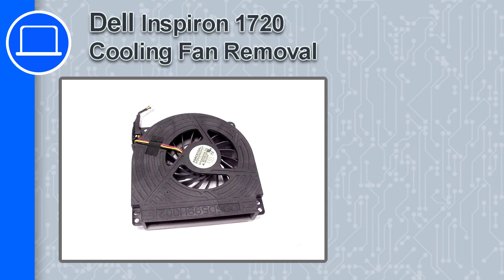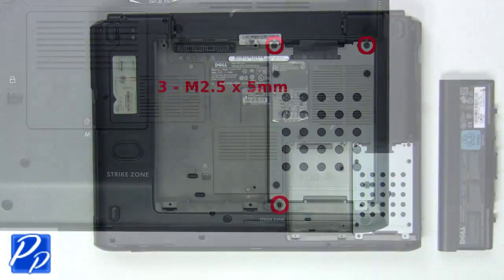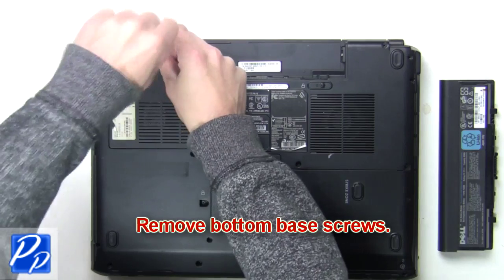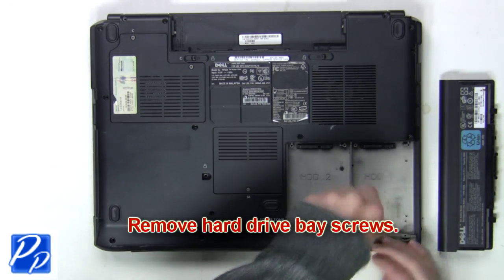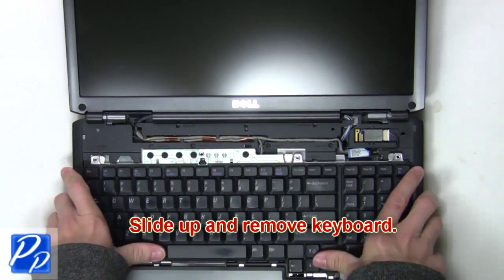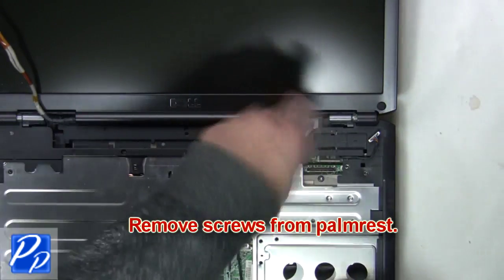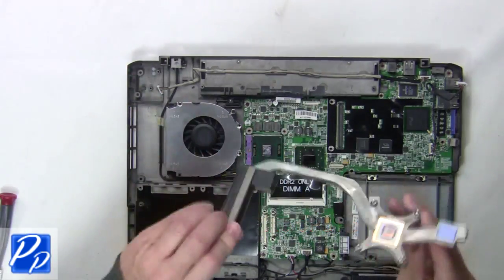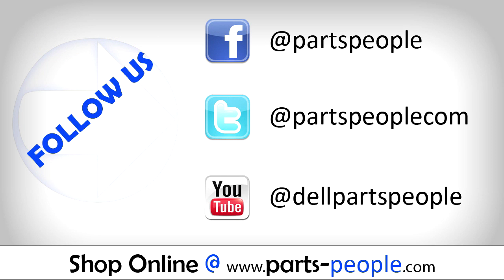Dell Inspiron 1720 CPU Cooling Fan Replacement Video Tutorial